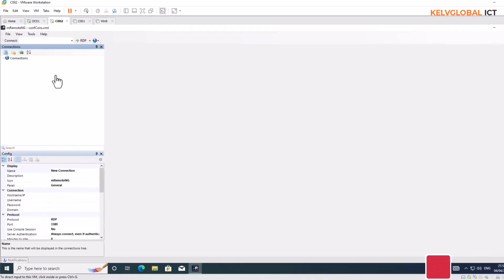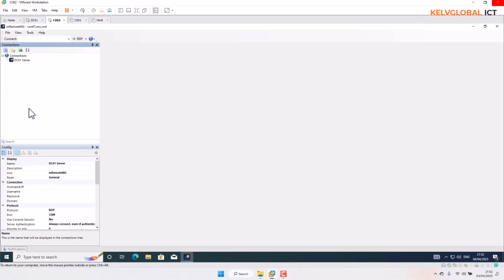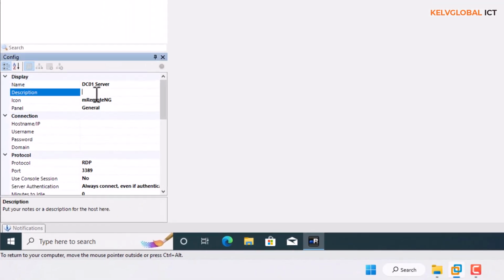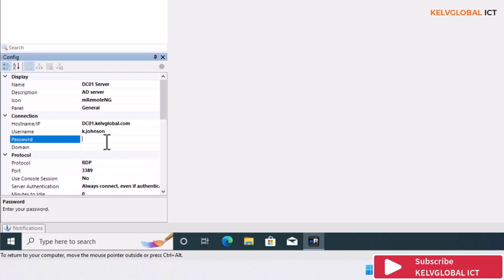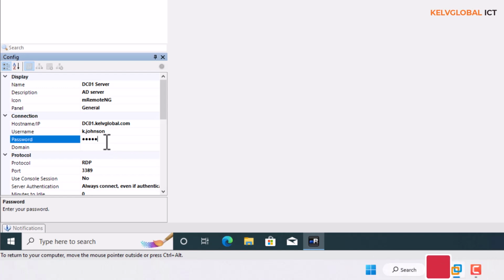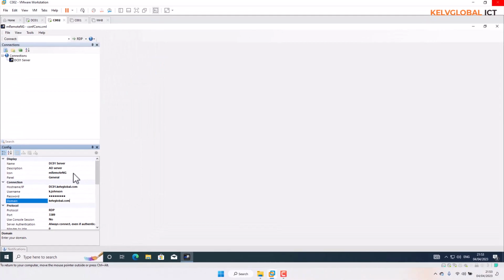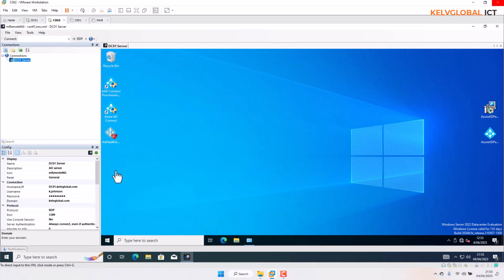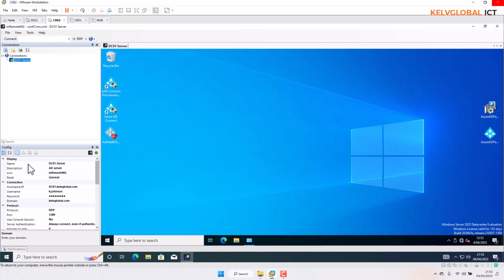mRemoteNG - Connecting a Remote Server for the first time using mRemoteNG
In this video, we are going to configure MremoteNG connection to server for the first time. If you are working as an IT administrator, this tool will be a very good remote management tool for you.